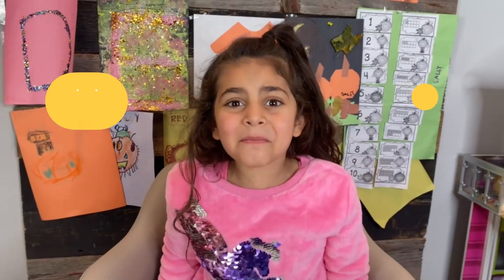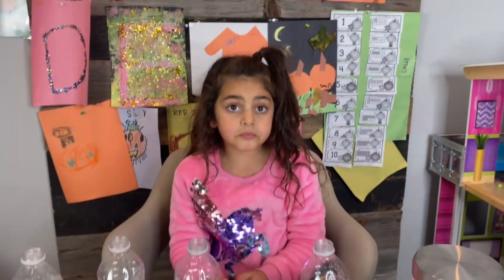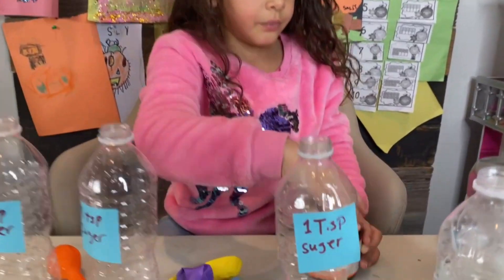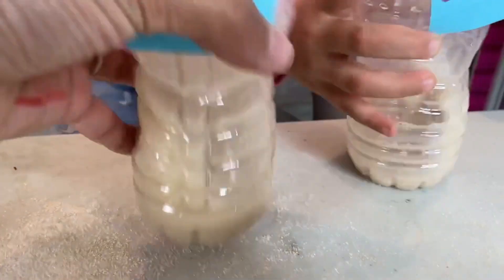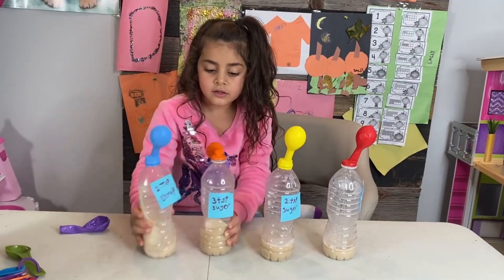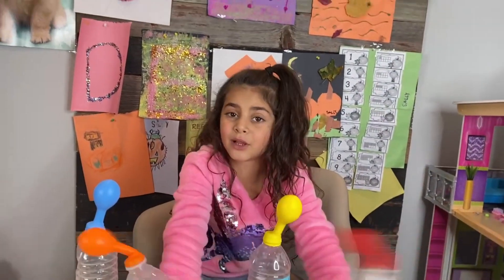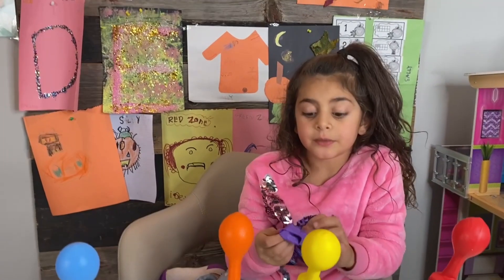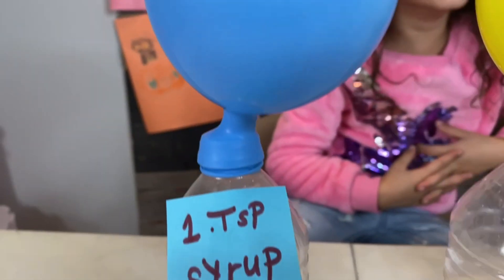Easy DIY Science Experiment Blowing Up color Balloons with Yeast!! family fun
Sally learn DIY Science Experiment Blowing Up color Balloons with Yeast